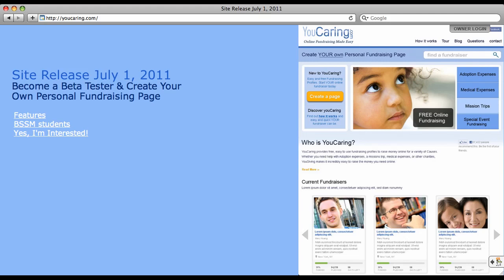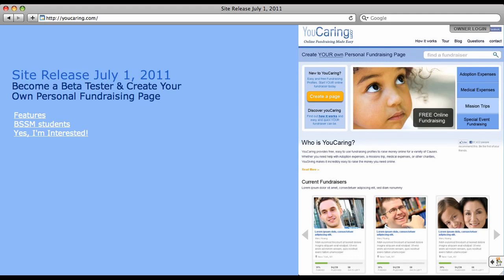BSSM Students : Tuition Fundraising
- Tuition Fundraising special for Bethel Students